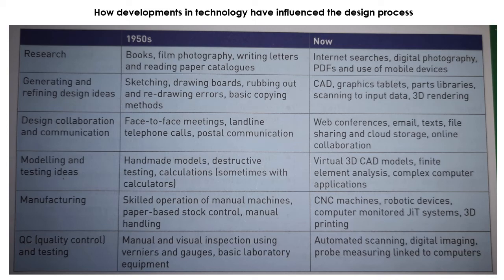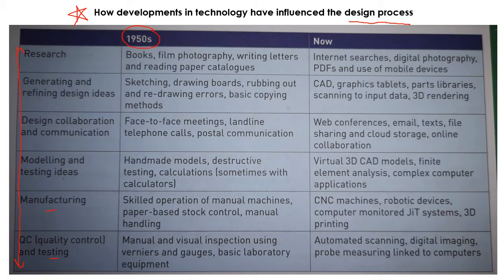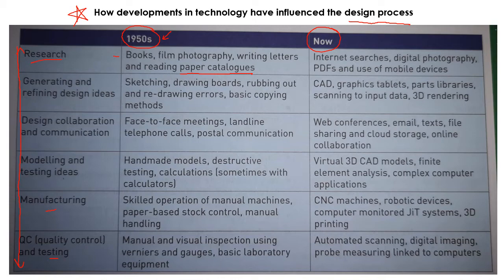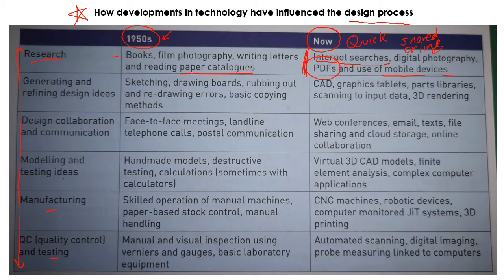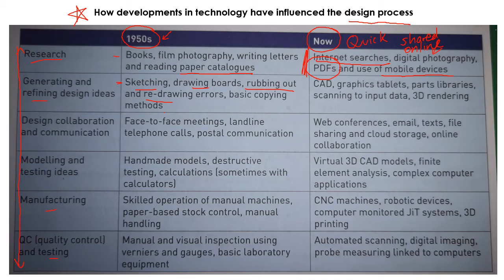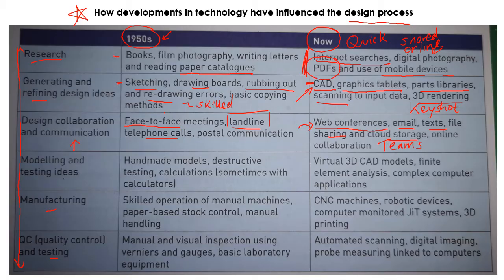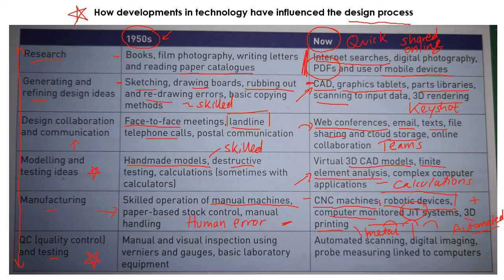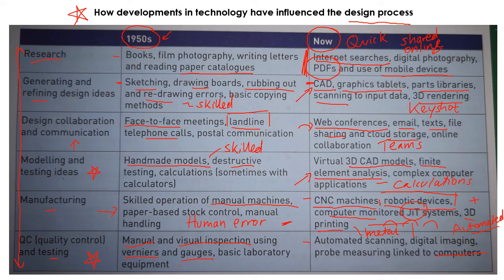Major Developments in Technology Impact on the design process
Paper 2 - Revision